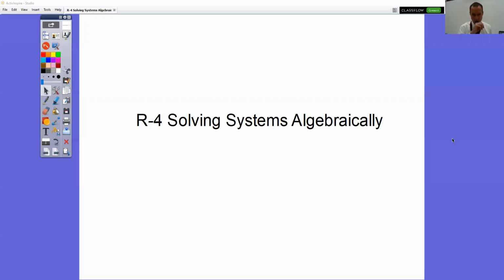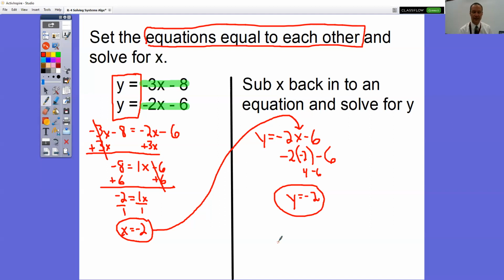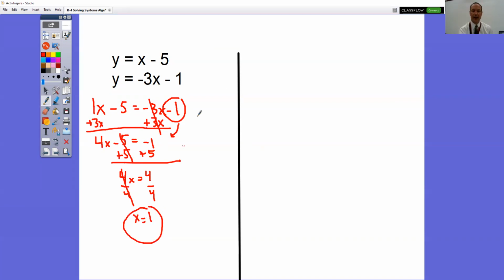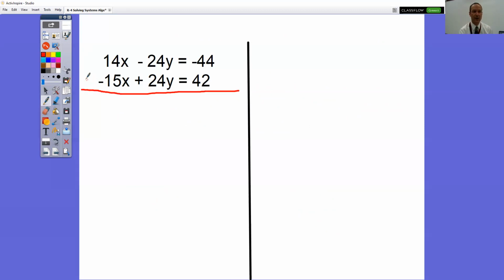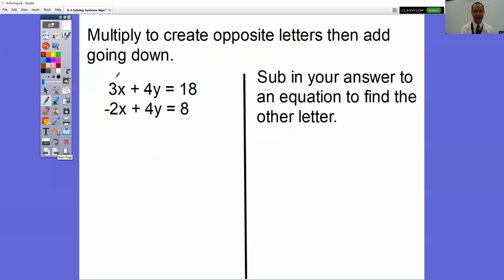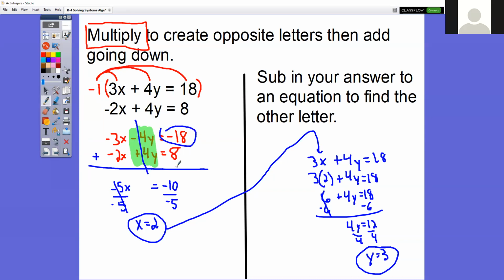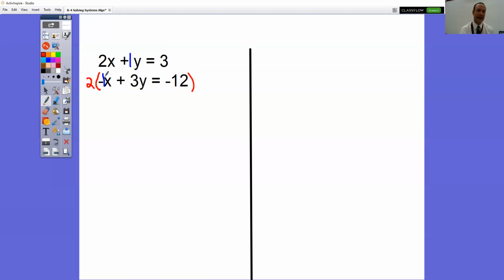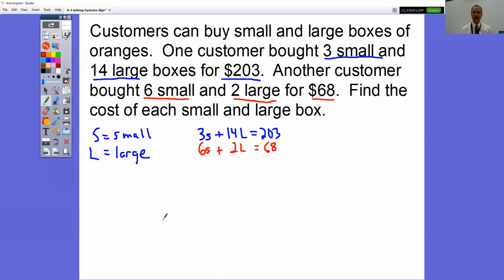Math 8 R-4 Solving Systems Algebraically Review